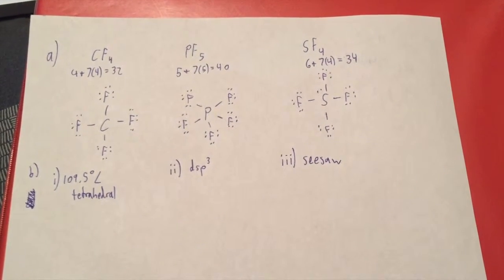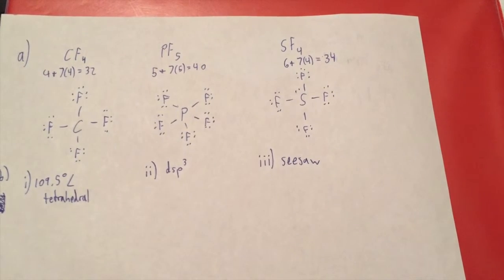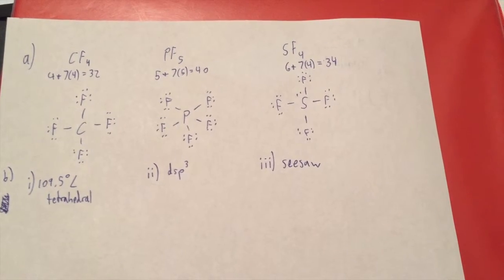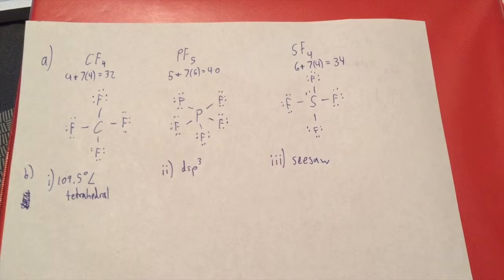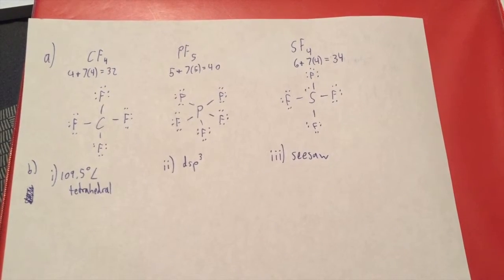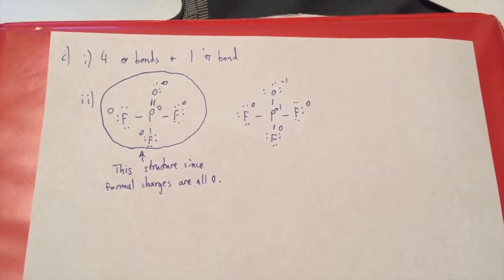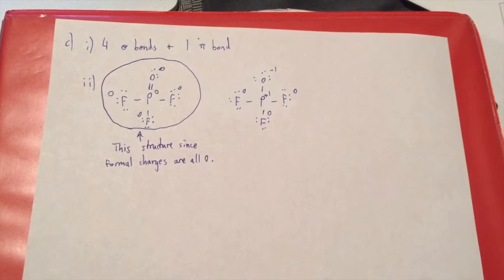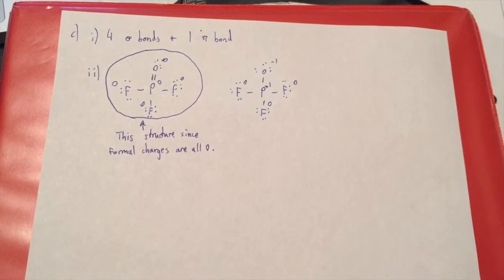Basford Per 1 AP Prob 12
This video is about Basford Per 1 AP Prob 12